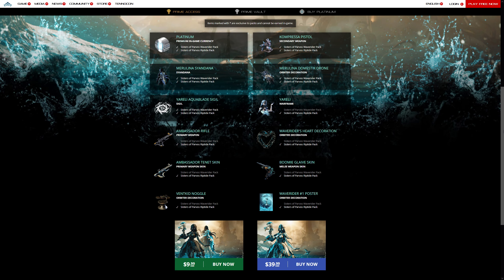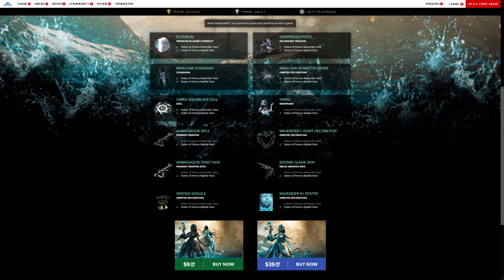Warframe - Sisters of Parvos Riptide Pack Giveaway (Finished)